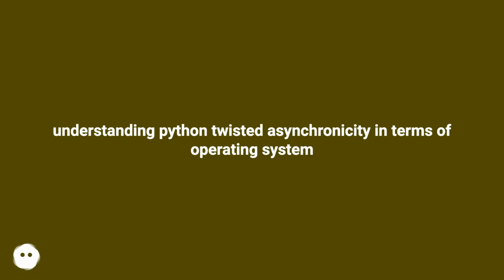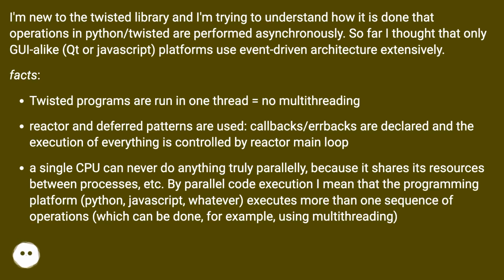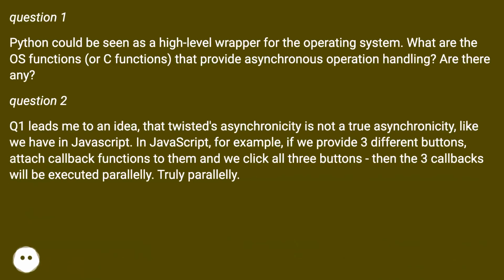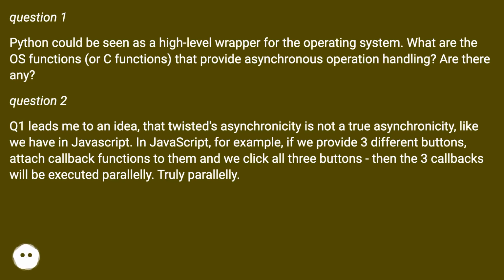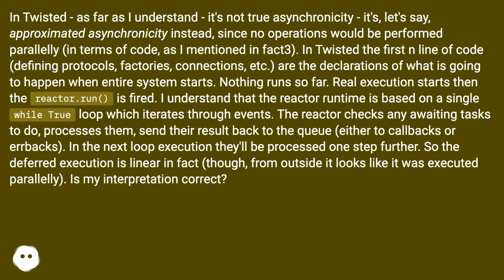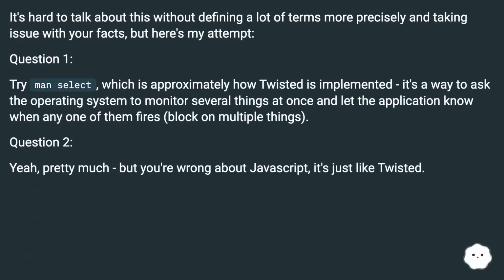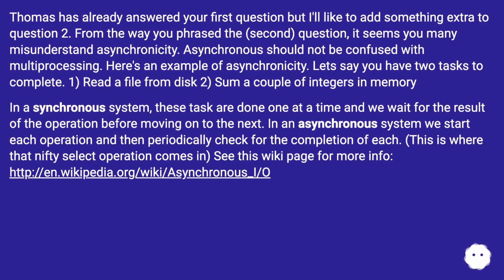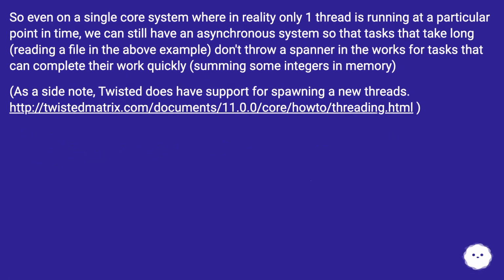understanding python twisted asynchronicity in terms of operating system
Chapters
00:00 Understanding Python Twisted Asynchronicity In Terms Of Operating System
02:55 Accepted Answer Score 5
03:26 Answer 2 Score 2
04:36 Answer 3 Score 2
04:44 Thank you